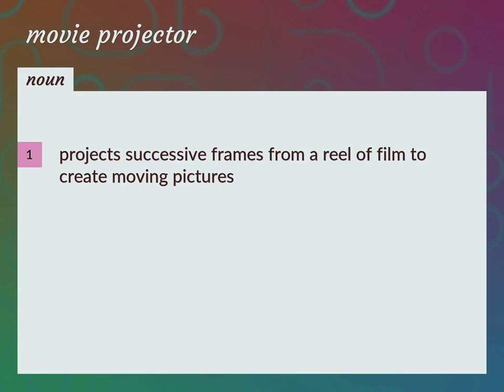Movie projector | meaning of Movie projector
What is MOVIE PROJECTOR meaning?